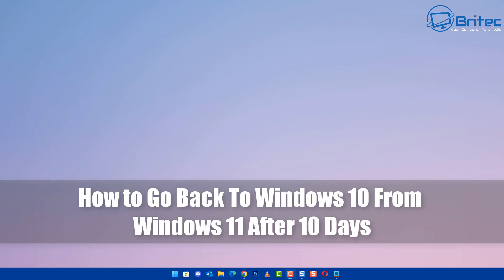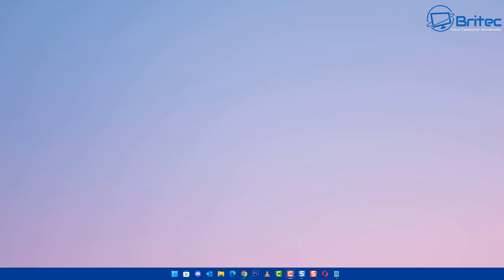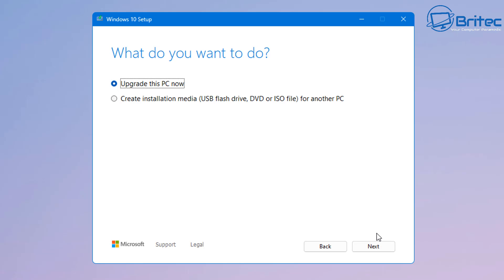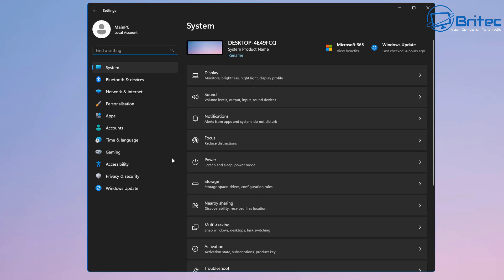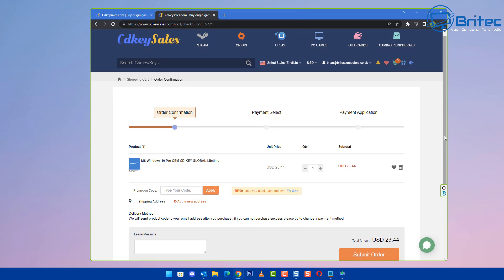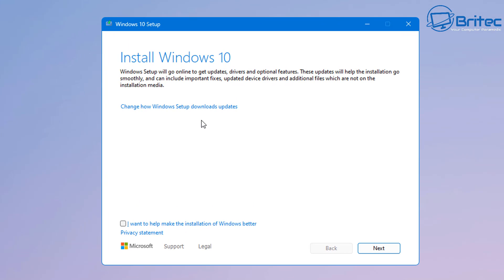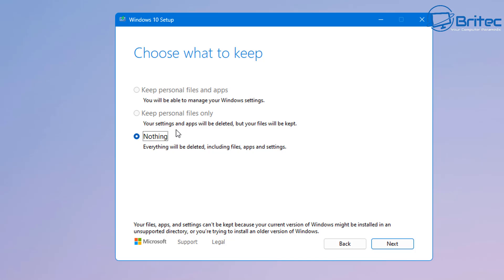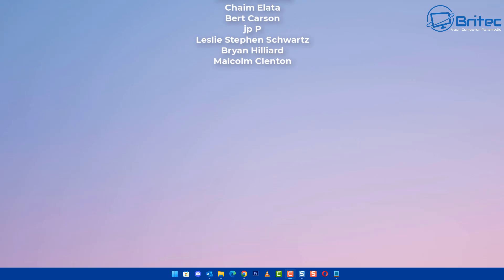How to Go Back To Windows 10 From Windows 11 After 10 Days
No everyone likes Windows 11, so can you go back? the short answer is yes. Microsoft have not made it easy for you to try Windows 11 as they only give 10 days to roll back to Windows 10. Most people think that after 10 days you can't go back to Windows 10, but that is not true. You can go back to Windows 10 at anytime, but after 10 days, you will need to do a fresh install of Windows 10. I will show you how.